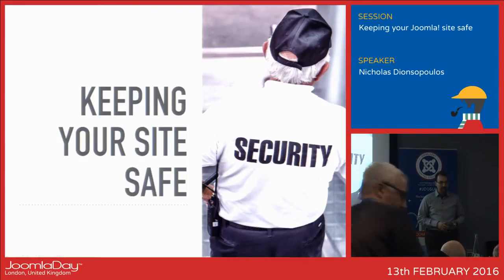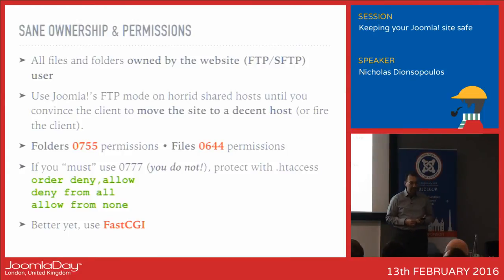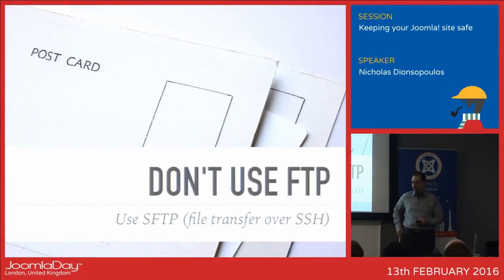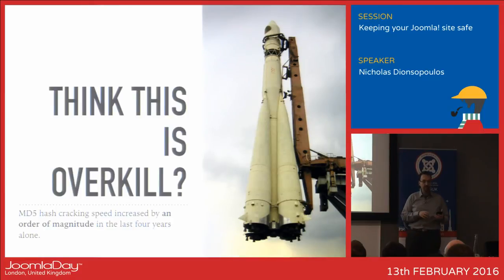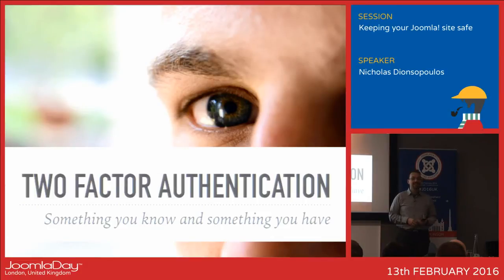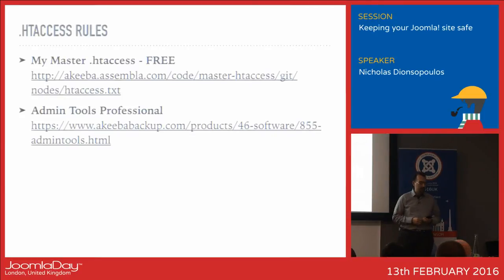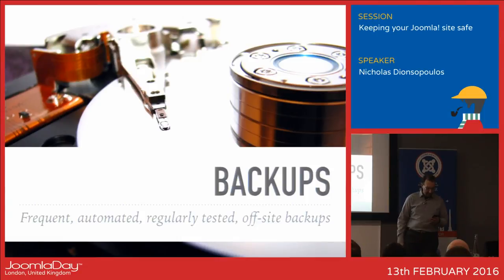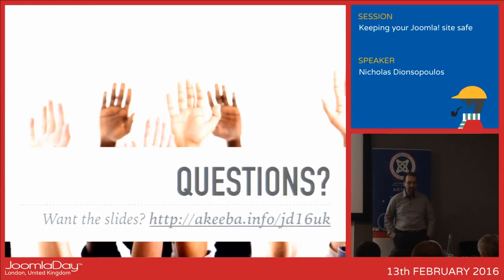Keeping your site safe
By Nikolaos Dionysopoulos

Do you have trouble sleeping at night, fearing your site will get hacked? Did you panic when two major zero-day attacks were discovered in Joomla! in as many months? Have you ever been hacked? Don't worry and don't despair! Web site security is not that hard and you don't have to be an expert. Join this session to find out what hackers don't want you to know about securing Joomla.